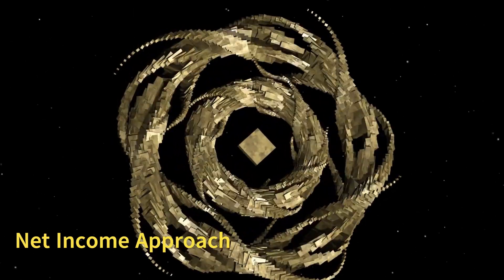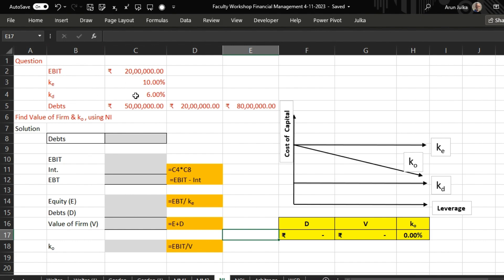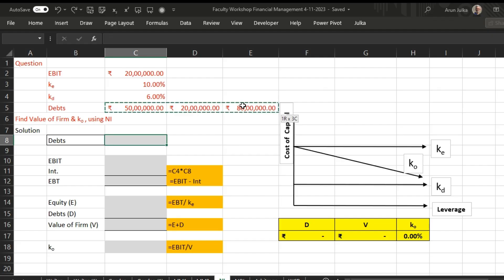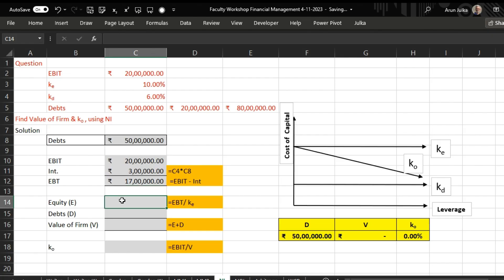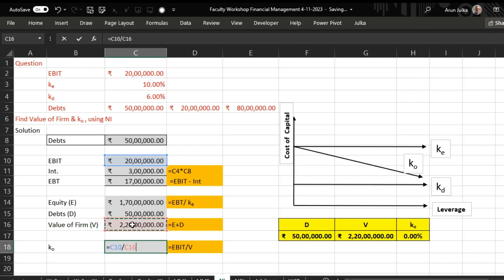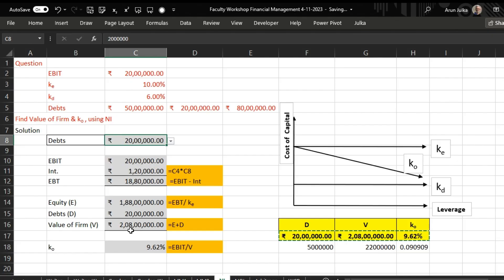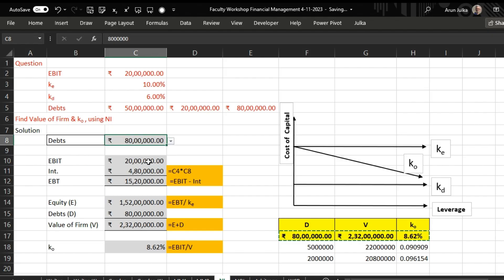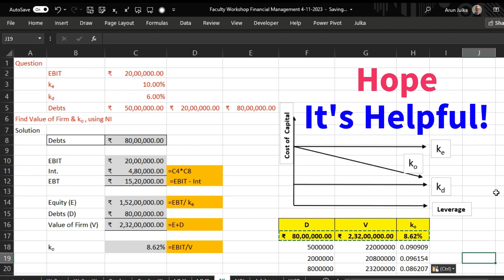Net Income (NI) Approach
NI Approach
Capital Structure Theory
Financial Management